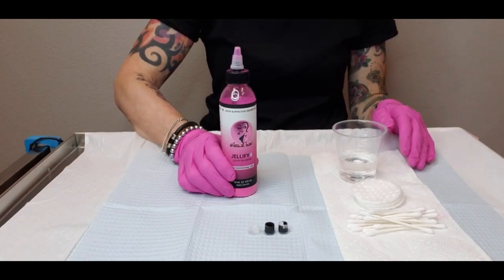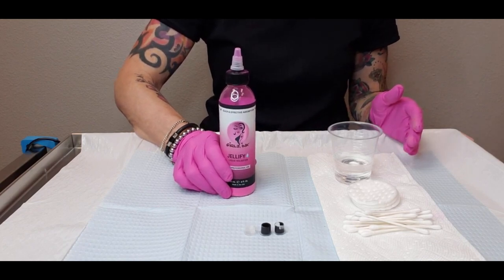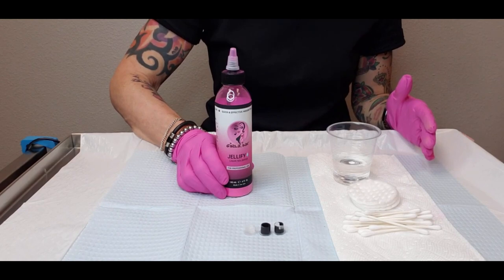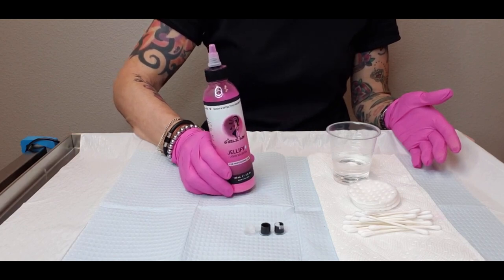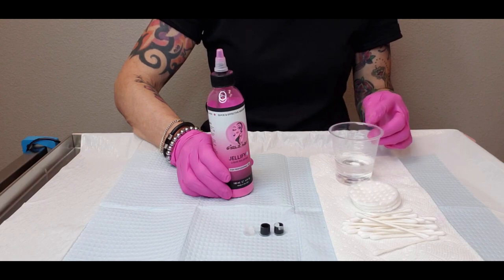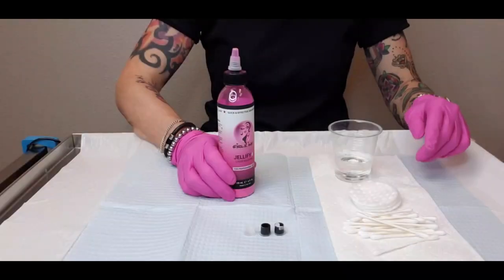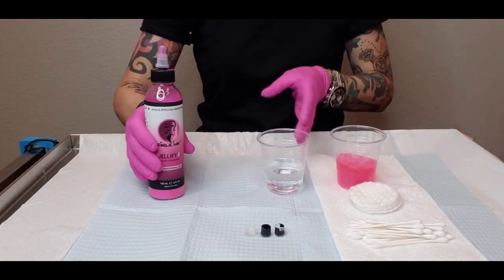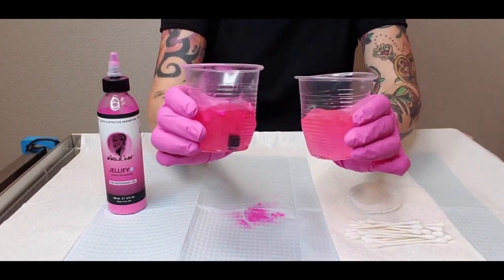Do You Jellify?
This is a tutorial on Jellify...a liquid solidifier for all Permanent makeup, microblading and body tattoo artists.  Jellify solidifies liquid waste and prevents accidental spillage and cross contamination.